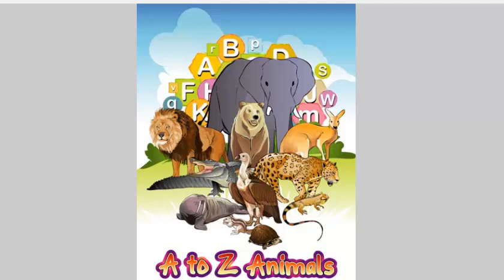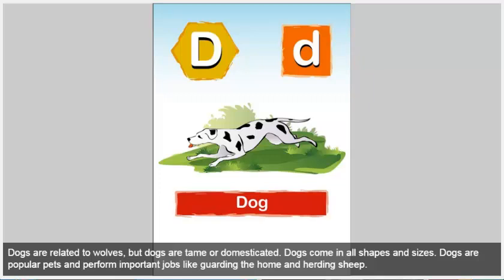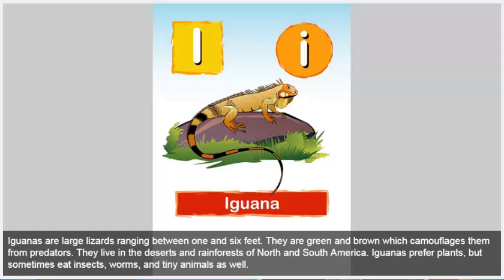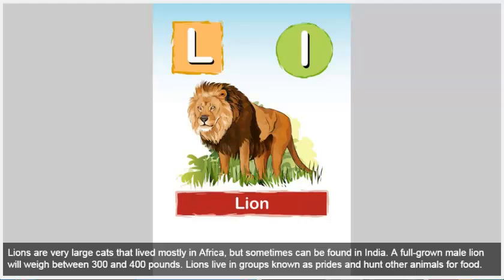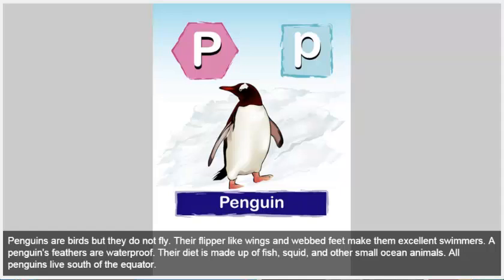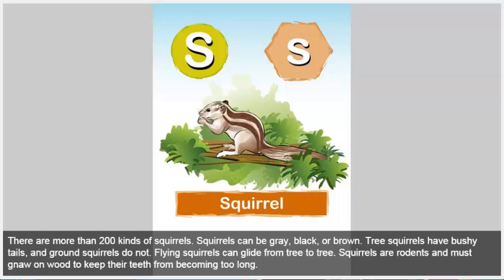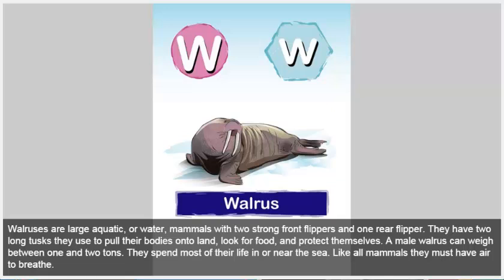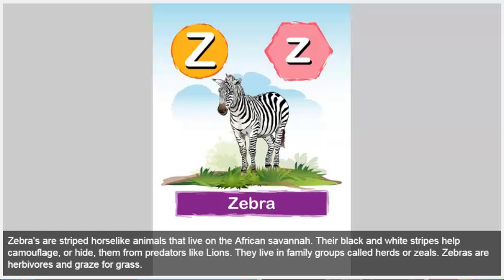Hey Kids ! Lets Learn A to Z Animals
A to Z Animals.

A to Z Index of Animals - A-Z Animals - Animal Facts, Information ...
X-Ray Tetra
Zorse
Zonkey
Abyssinian
A-Z Animals - Animal Facts, Information, Pictures, Videos ...
Animals
Rupert the Rabbit's Search
Habitats
Games
Alphabetical Animal List A to Z - SkyeNimals
ALL | Animal List A to Z | Garst Wildlife Photos | Libraries | Colorado ...
Education World: Animals A to Z
Animals A-Z | OneKind
A to Z Animals Train | Animals Sounds | A-Z Animals - YouTube
The A To Z Alphabet Song | A To Z Animals | ABC Phonics Song ...
Animals and names from A to Z list English - Easy Pace Learning
A to Z Animals - iStoryBooks
animals a z list
animals with u
Animals A-Z | OneKind
Animal Facts - National Geographic
A to Z Animals around the World: Amazon.de: Alexandra E. Fischer ...
Species A to Z | The Wildlife Trusts
Animals A to Z | Animal Planet
animals with u